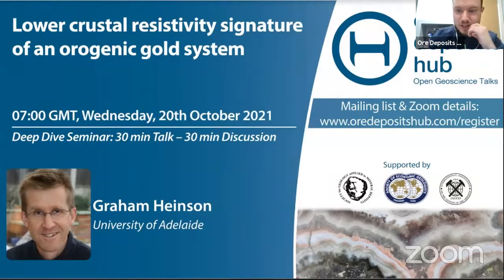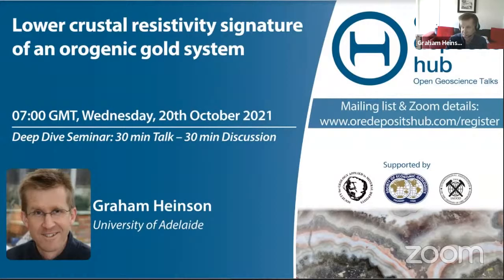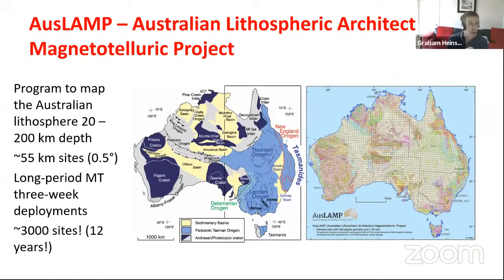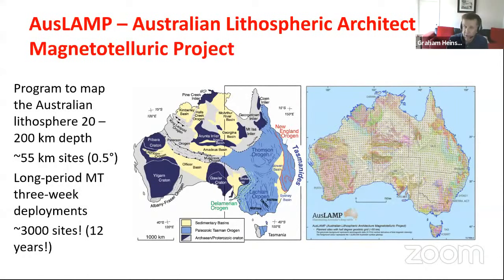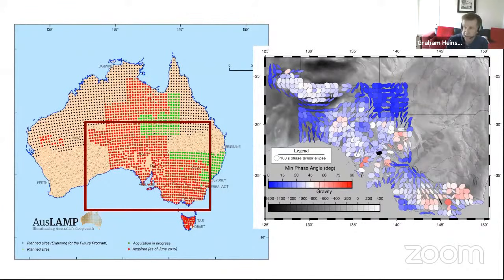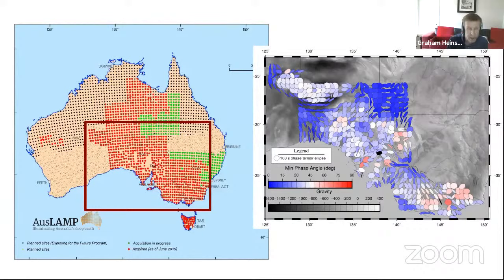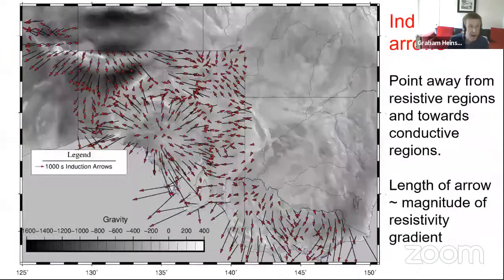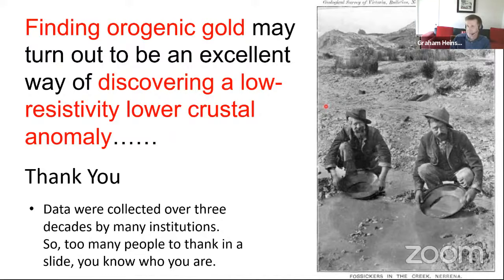ODH 100 - Graham Heinson - Lower crustal resistivity signature of an orogenic gold system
Lower crustal resistivity signature of an orogenic gold system
Speaker: Graham Heinson, University of Adelaide

20th October, 2021
Hosts: Chris Voisey, Jamie Kelly